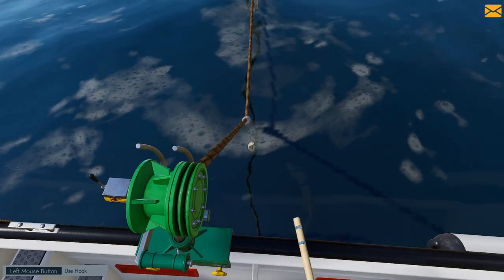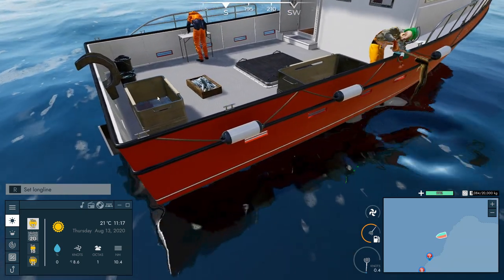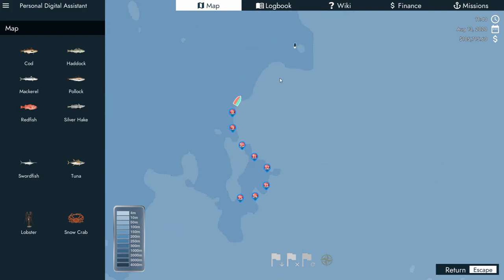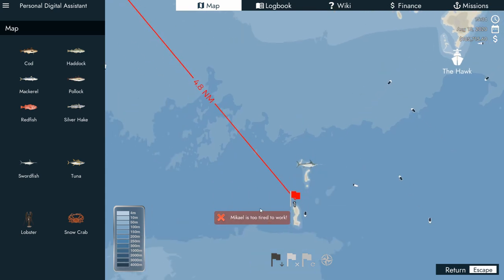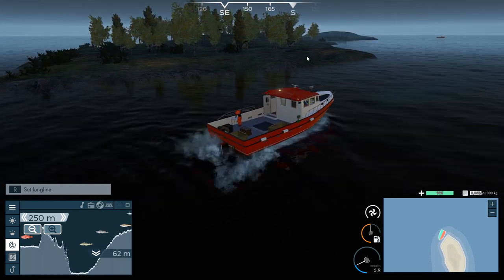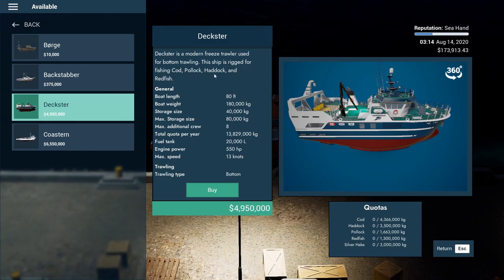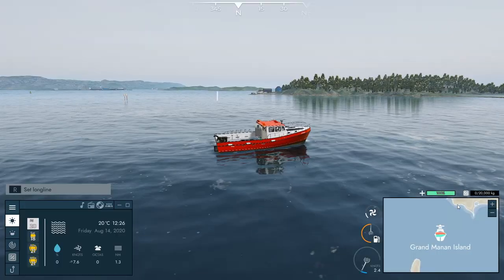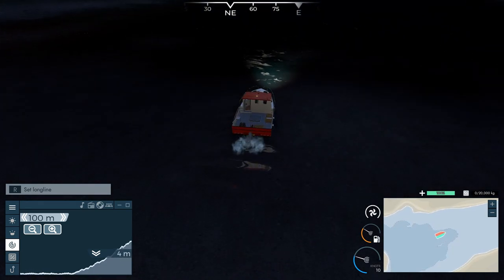Fishing North Atlantic |Episode #4 | Long Lining With The Crew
Welcome back to the channel and to another episode of Fishing North Atlantic. Today in the video we head out to see in Lenore and try our luck at some long lining. After we bring in the catch we take to the seas to explore just a few more spots to find any hidden gems.